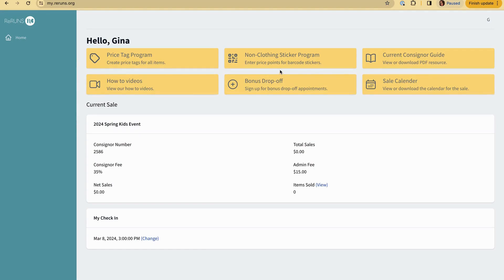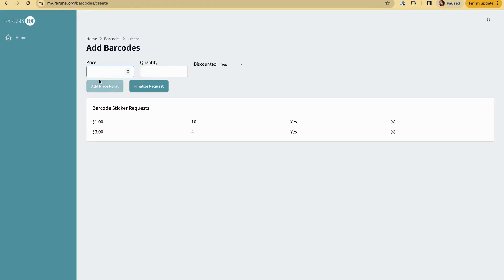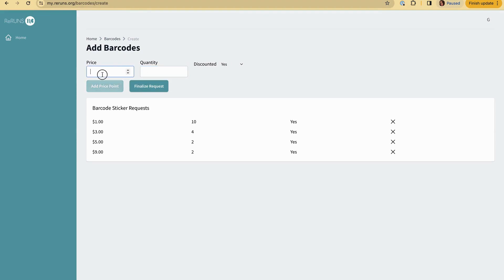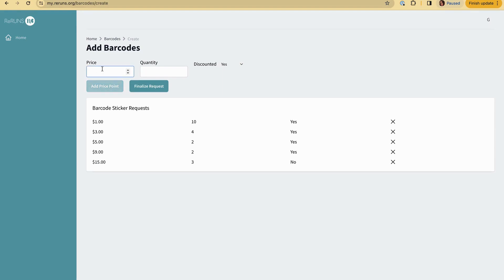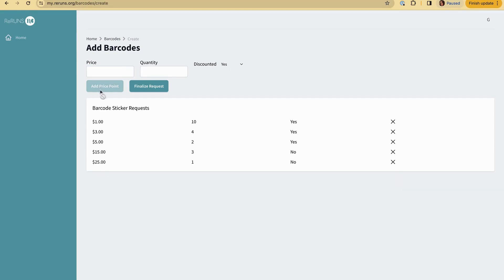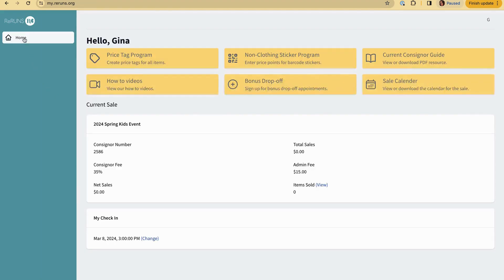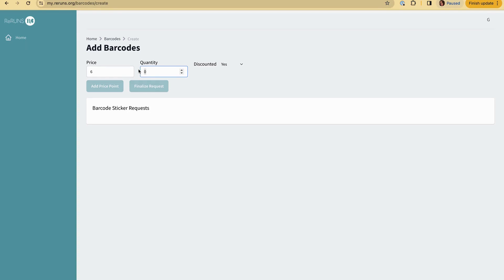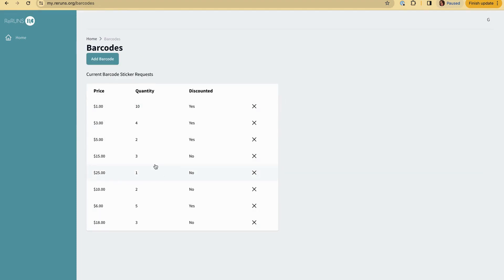Creating Barcodes Sticker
Quick video tutorial on how to use the Non-clothing sticker program.